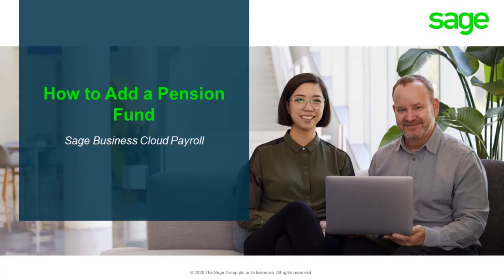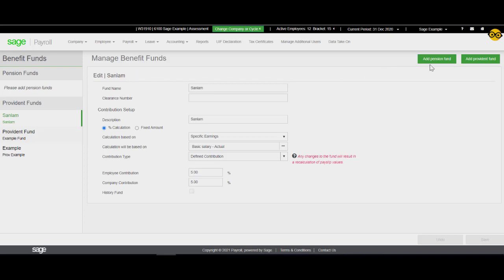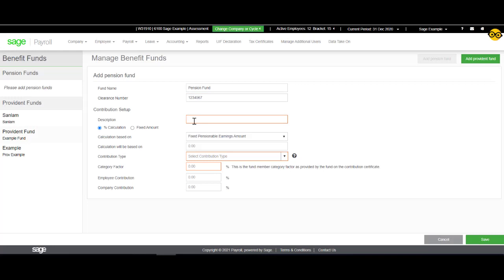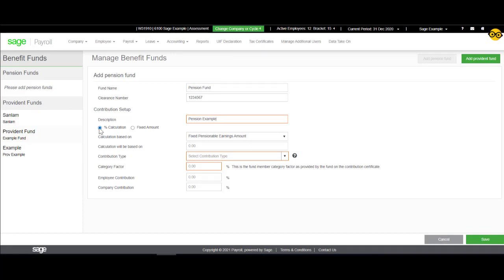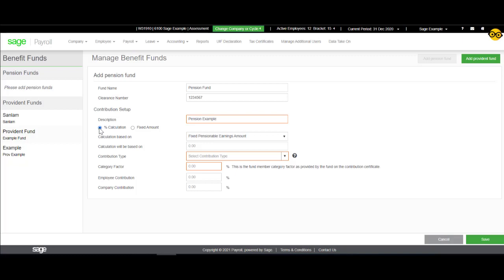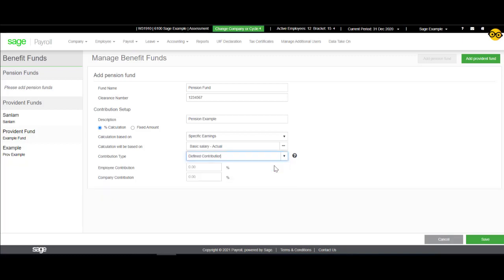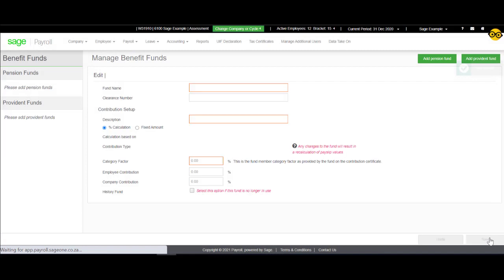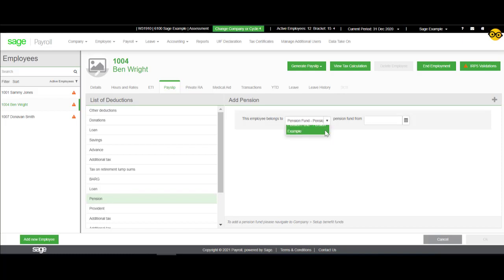Sage Business Cloud Payroll: How to add Pension Fund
This video will assist you on how to add Pension fund to your Sage Business Cloud Payroll system.